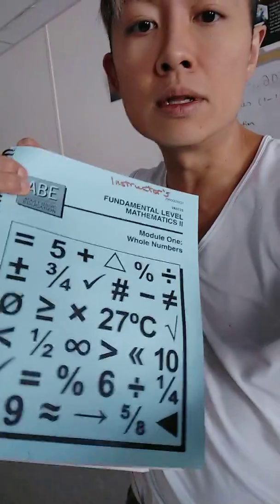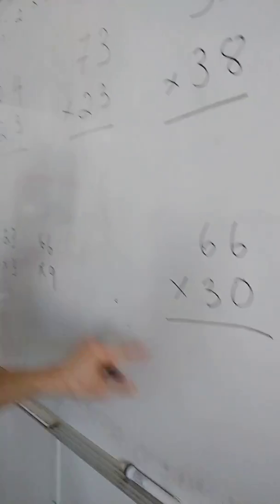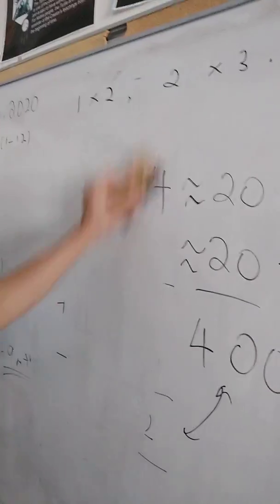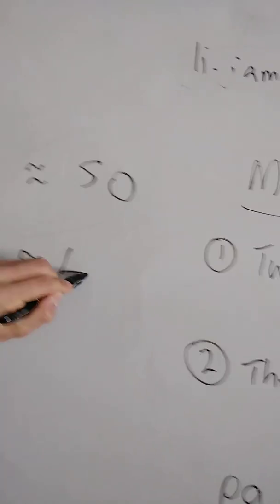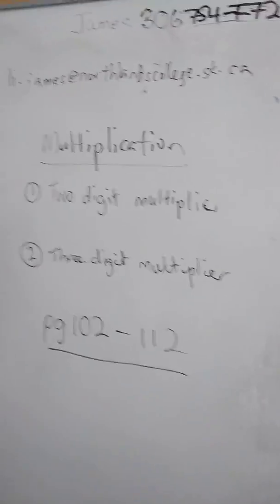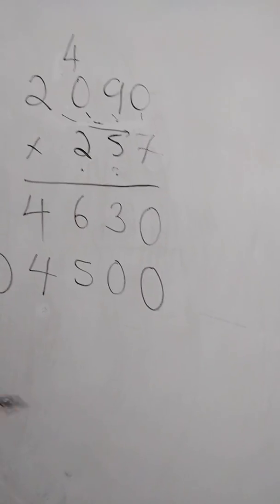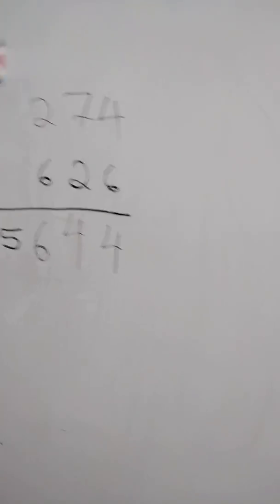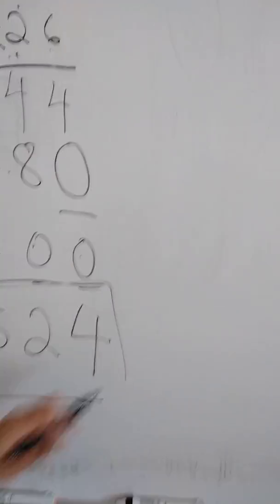Multiplication lesson 3 (2 & 3 digit multiplier)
In accordance with AES course conducted by Northlands College